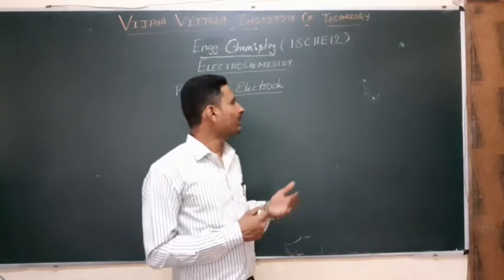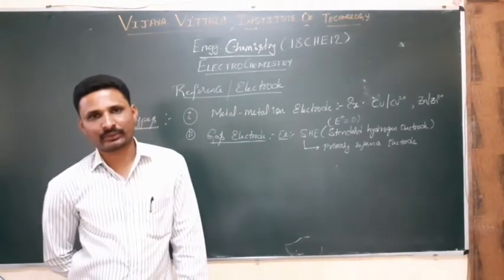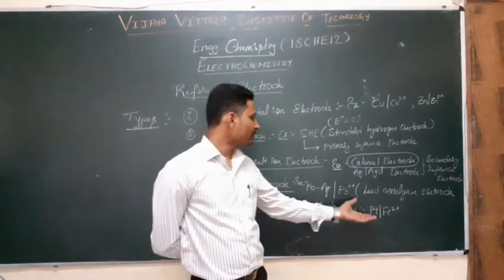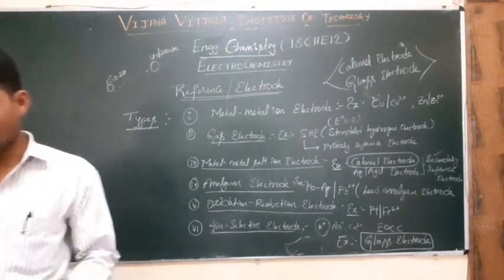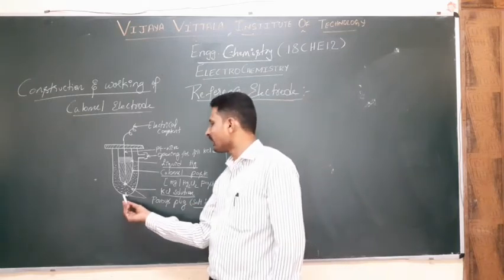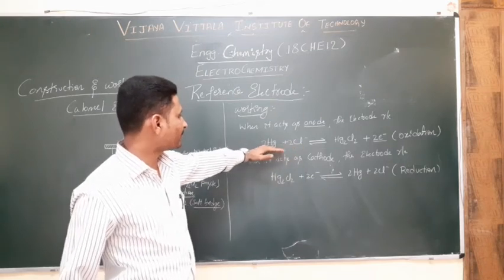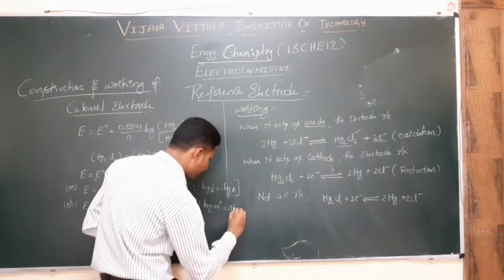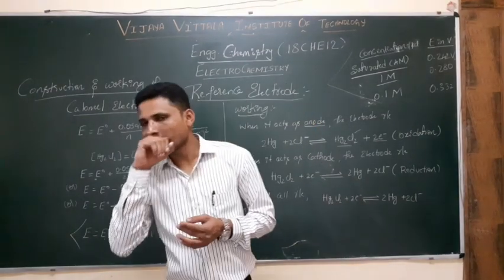Calomel Electrode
VVIT, B'LORE